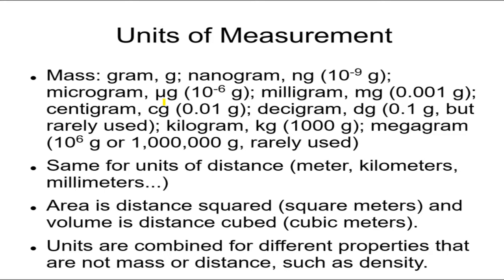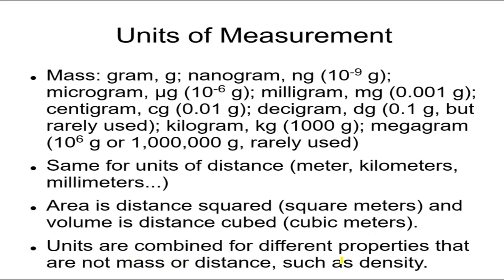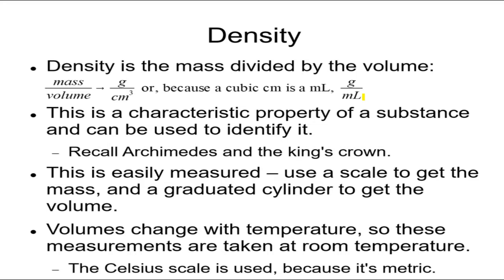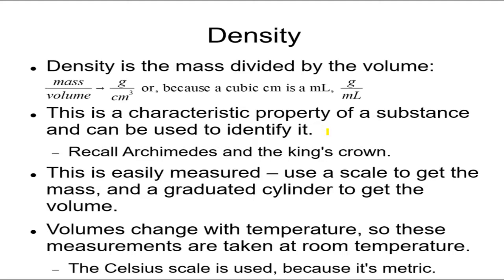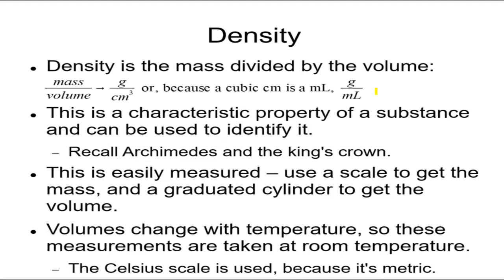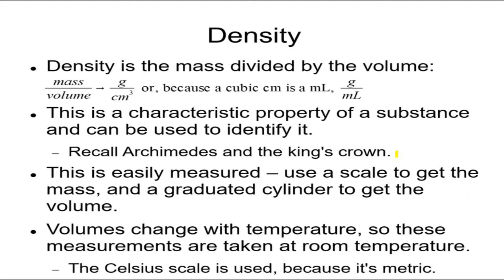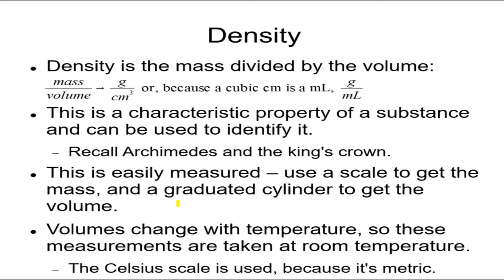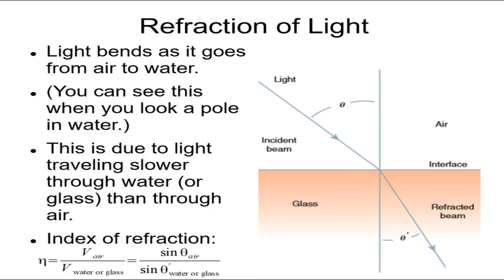Forensics 10, Matter, Light, and Glass 3 Combined Units and Density, Light Refraction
How units are combined in density, what light refraction is